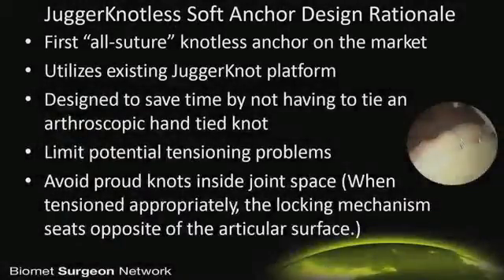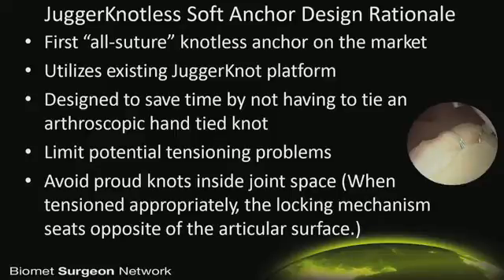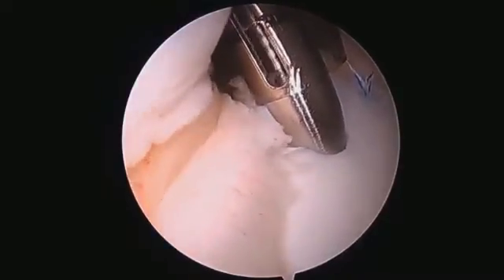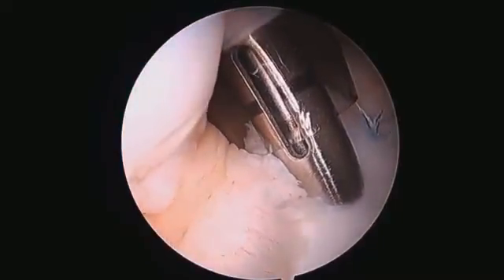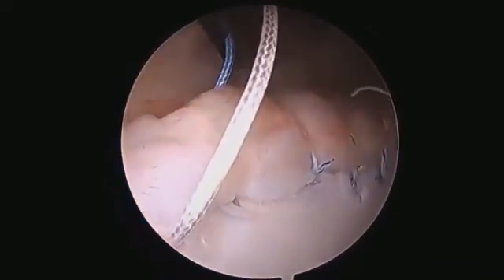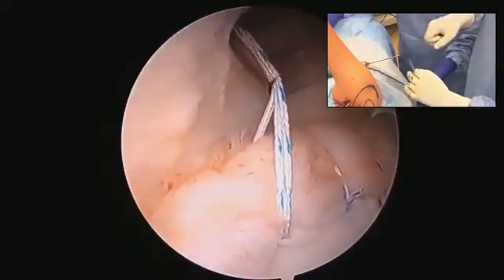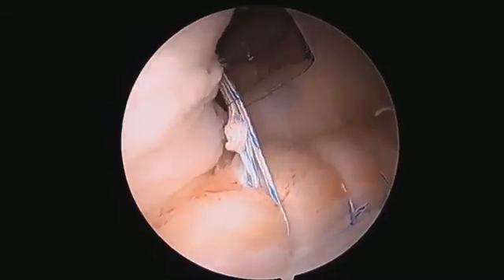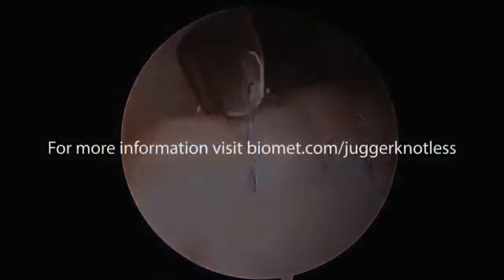JuggerKnotless OR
JuggerKnotless Soft Anchor for Labral Repair - OR Film